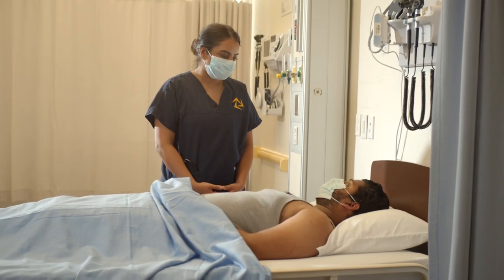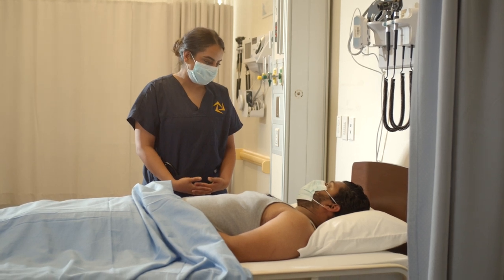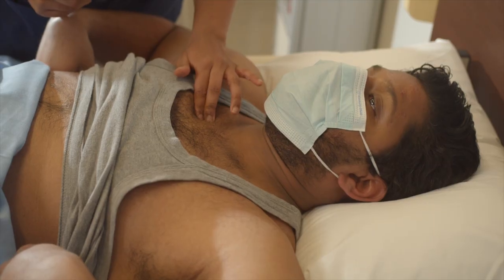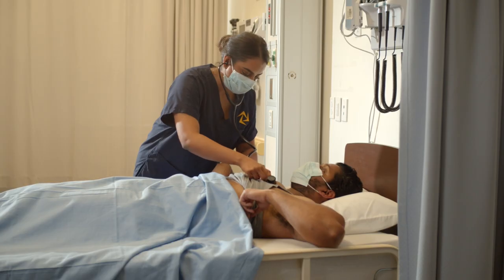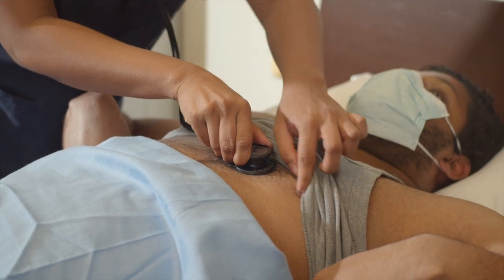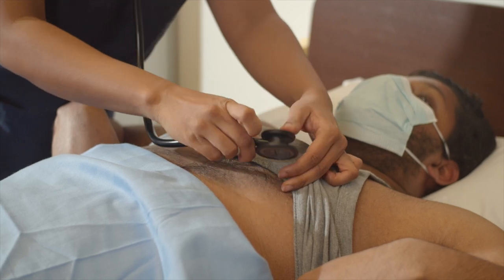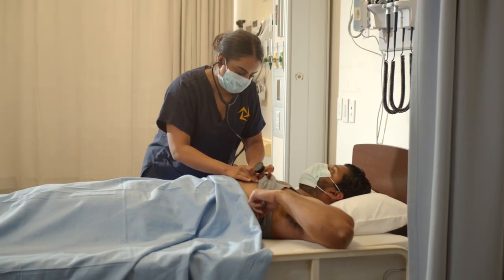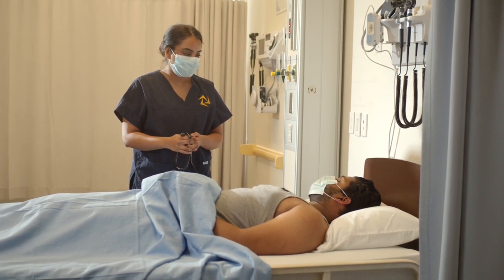Auscultation of Cardiac Valves